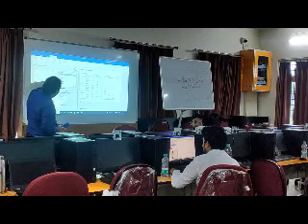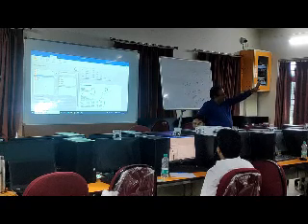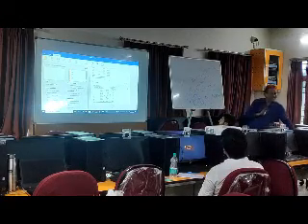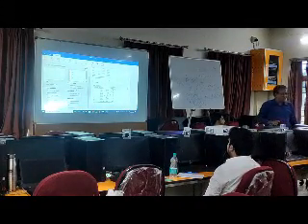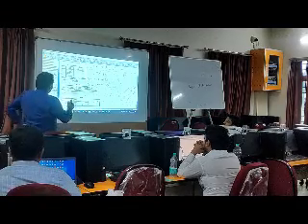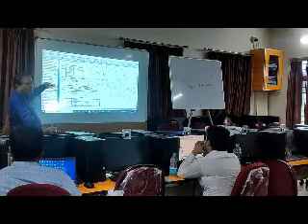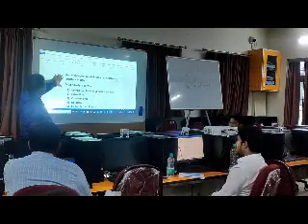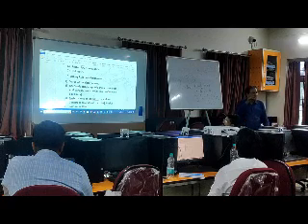Faculty Development Program (FDP) on Fundamental Research using Application Software Day 2 Part 2